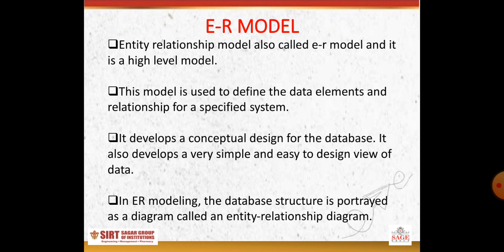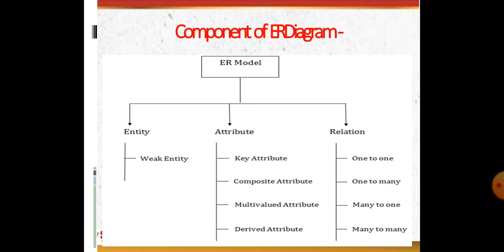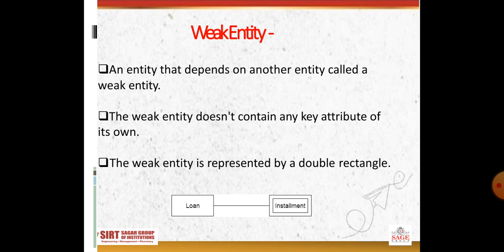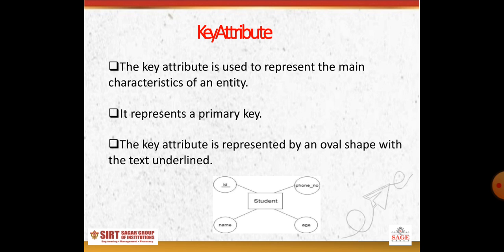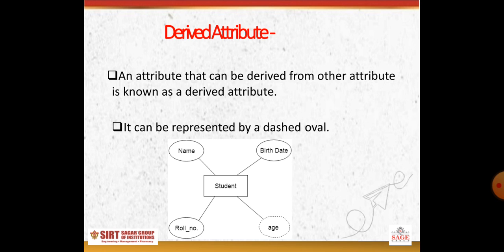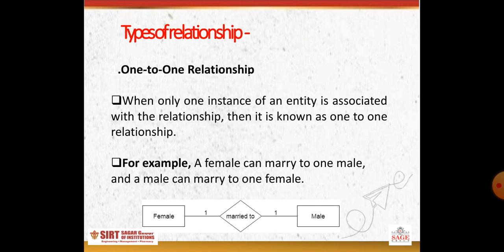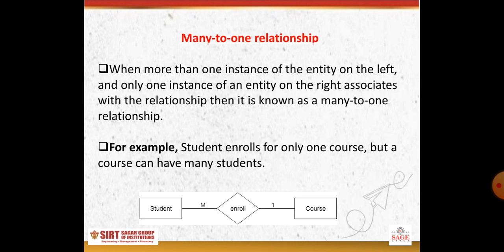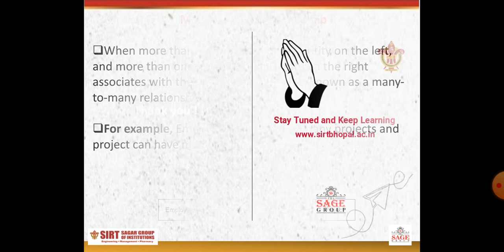ER model in DBMS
ER model stands for an Entity-Relationship model. It is a high-level data model. This model is used to define the data elements and relationship for a specified system.